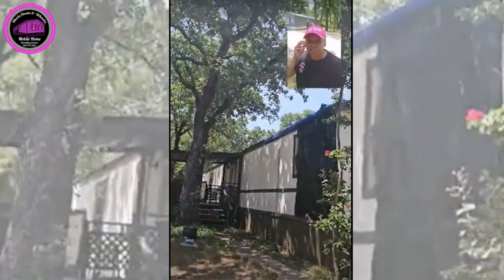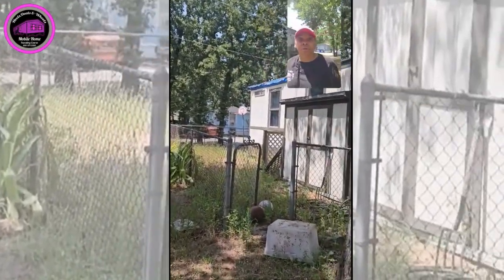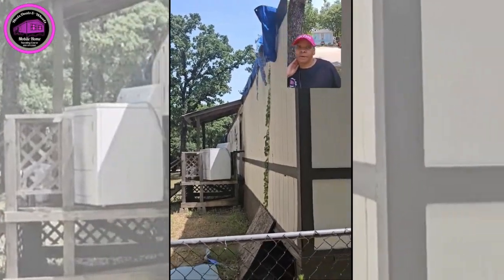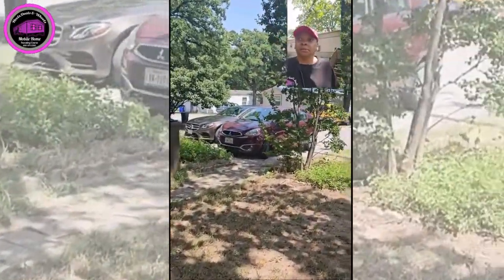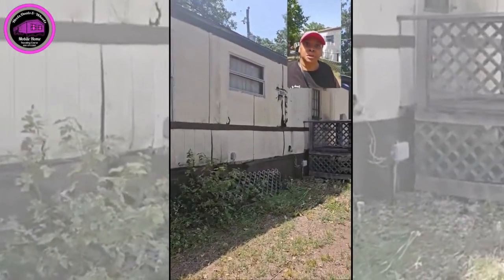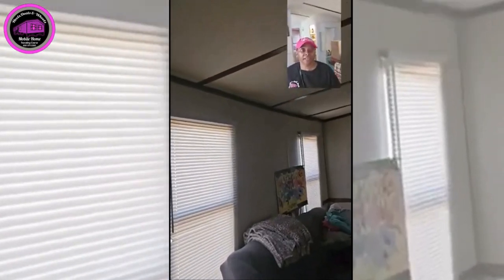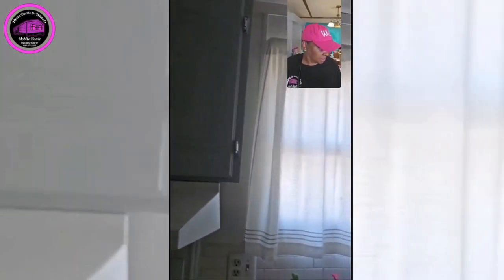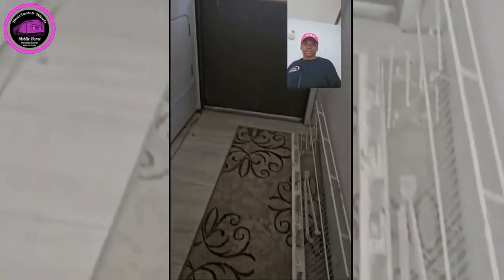Essential Tips for Assessing a Mobile Home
Are you looking to purchase a mobile home? Ensure you're making a well-informed decision by understanding the critical factors to consider during the assessment process. Our guide covers structural integrity, plumbing, electrical systems, and overall condition, helping you identify potential issues and make the best choice for your investment. Perfect for homebuyers, real estate investors, and mobile home enthusiasts.

Kellie & Joel Harden are a brother & sister Mobile Home Investing Team. They have taken over 4 professional Mobile Home Investing Courses. They are the owners of Heels, Deals & Wheels Mobile Home Investing Course available on Vimeo. Their channel is geared towards Mobile Home Investing, Mobile Home "Park" Buying, and Personal/Business Credit. Kellie is a licensed Retailer, Broker, and Installer for Mobile Homes in Texas. Kellie is also a RETIRED ARMY Registered Nurse (20 yrs) and she still works as an RN in the State of California. Joel is a licensed barber and photographer. Their mother Albertine also plays a key role in driving for dollars to find mobile homes to purchase and talking to potential sellers & buyers. Discover why more and more investors want to know the secrets behind mobile home investing!

FREE PDF regarding how to move a mobile home